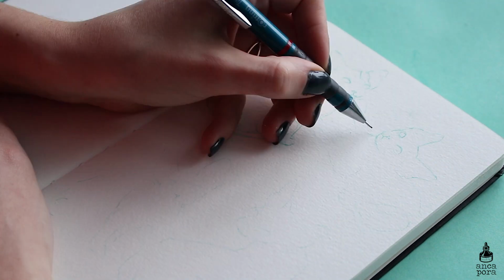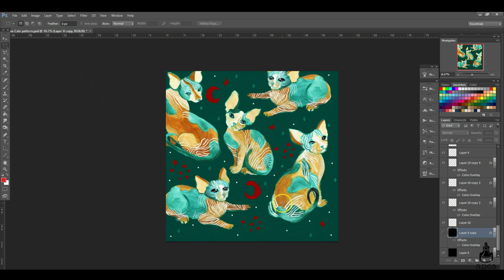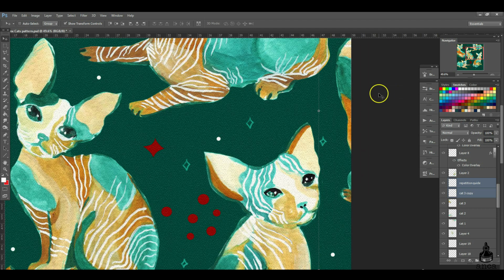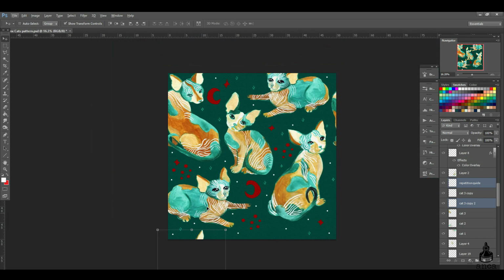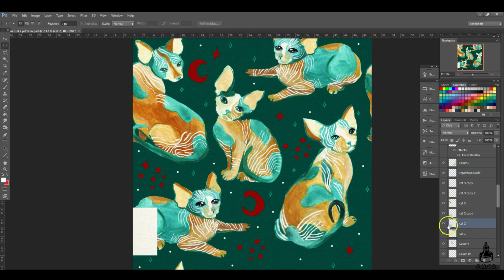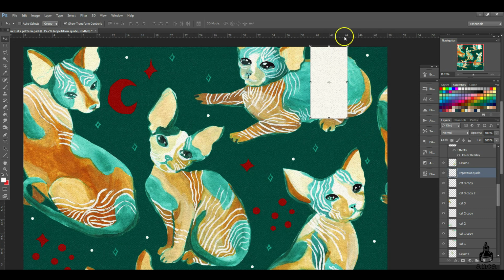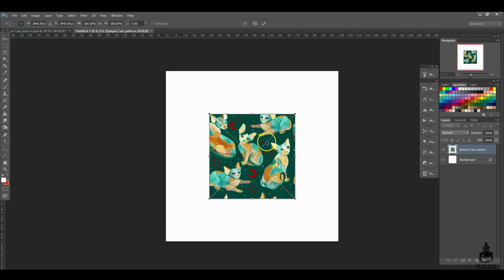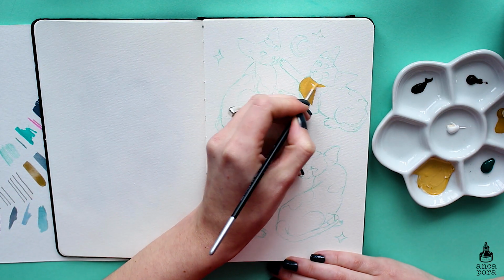CREATING AND EDITING A SPHYNX CAT PATTERN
Hi guys!
This week i thought i would film a more in depth video on creating patterns. I go through my editing process a bit more then i did in my other video on making patterns and i also filmed the painting process . As a subject matter a chose some cute sphynxcats and i painted them using gouache , metallic gouache and white ink for the highlights.

More Tips here:
HOW TO TRANSFORM YOUR ILLUSTRATIONS INTO PATTERNS  :

Tools:
Pebeo Studio Gouache set :

SONNET GOUACHE

KURETAKE WHITE INK: